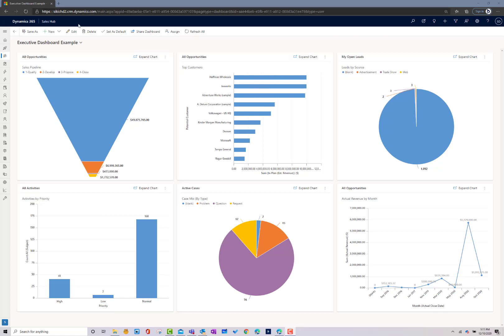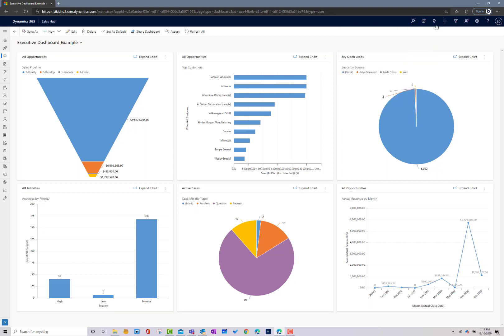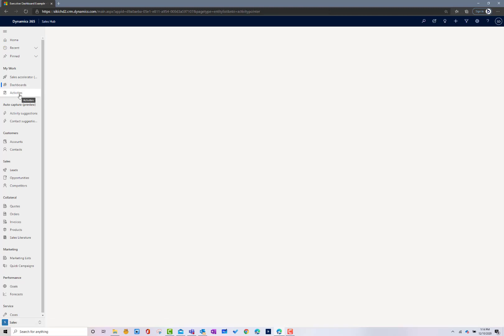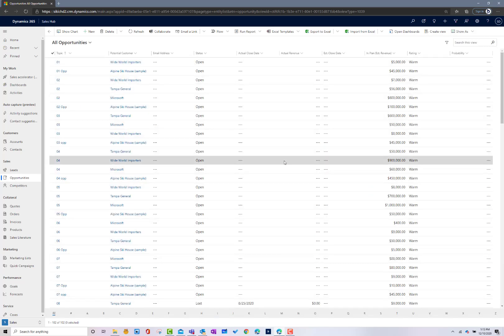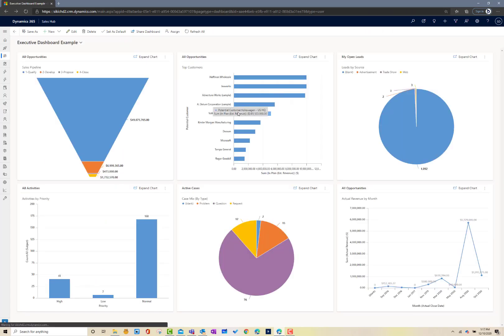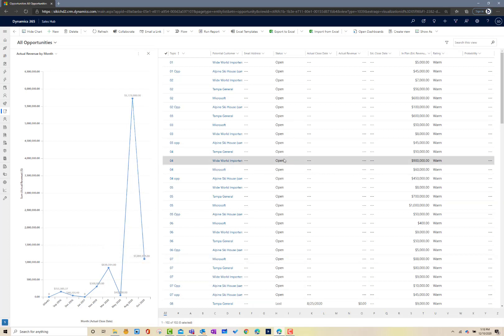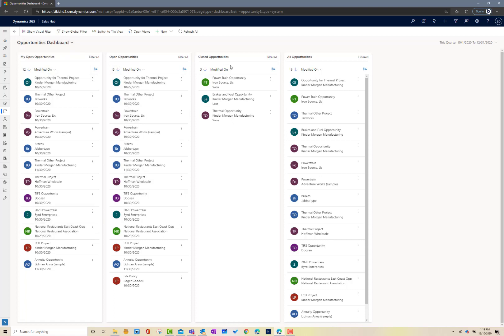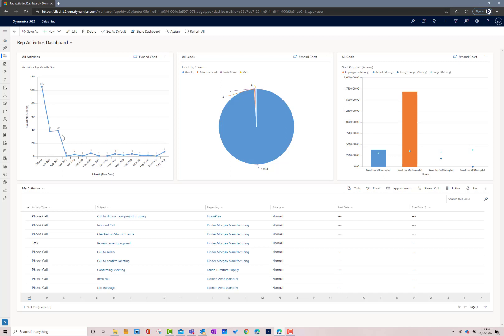Microsoft Dynamics 365 CRM Navigation and Dashboard Demo | Sikich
In this video, we take a look at how to navigate Microsoft Dynamics 365 CRM. We also dive into dashboards and how they work in D365. You can have multiple dashboards. If you look at an executive dashboard you can easily see data that answers questions like:
- What does our sales pipeline look like?
- Who are some of our top customers?
- Where are our leads coming from?
- What's the priority level based off of the types of activities that are going on?
- What does revenue look like on a monthly basis?

These aren't just static dashboards where you can visualize information.

You actually have the ability to view the underlining records to dive in and understand what’s happening in your business.